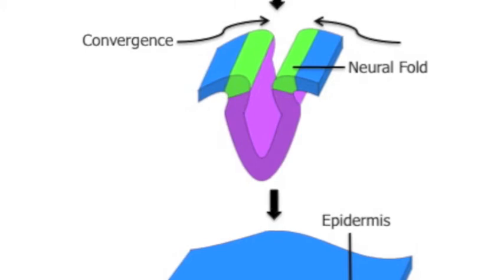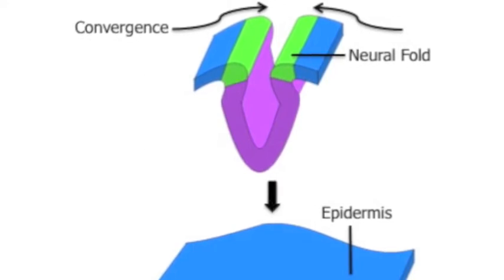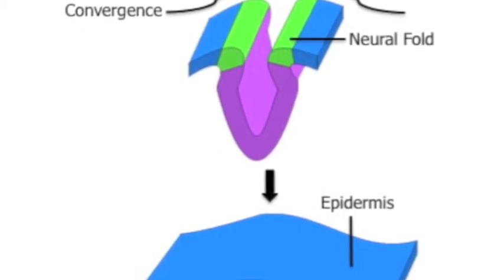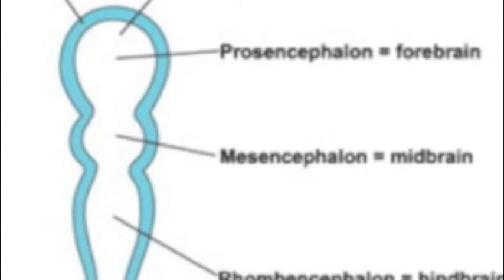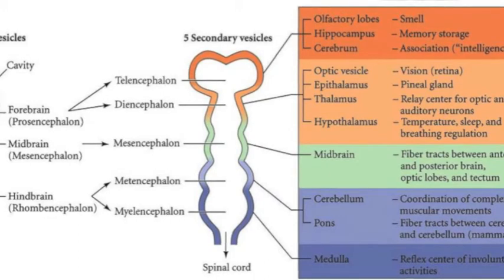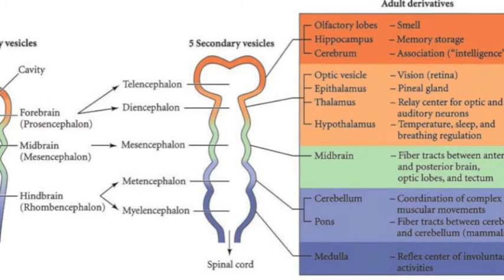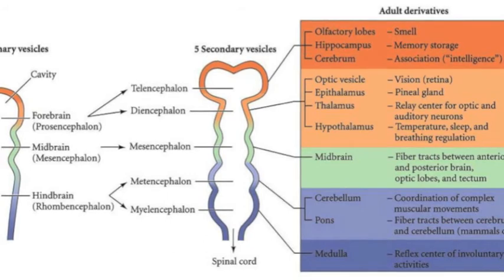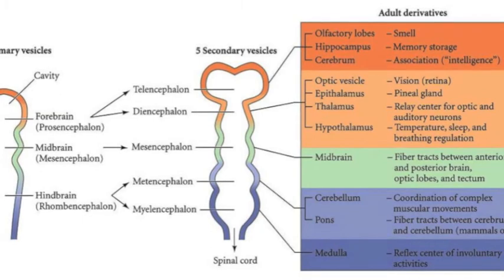Zoo141 Embryological Development of Brain and Spinal Cord